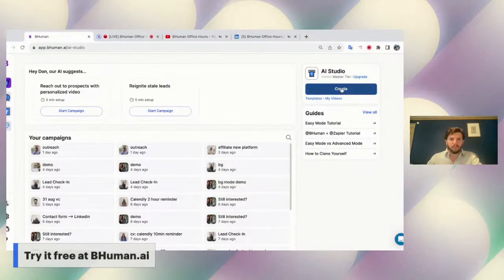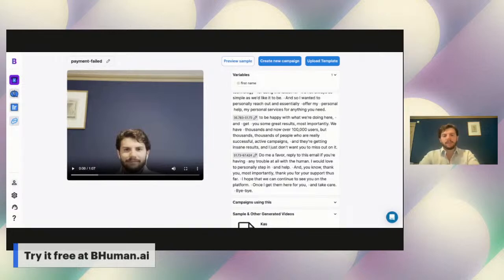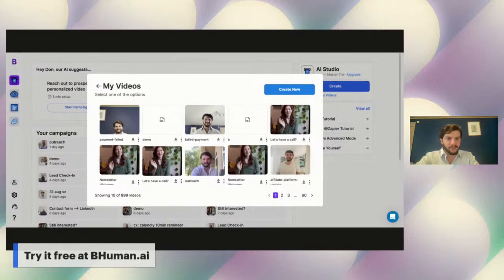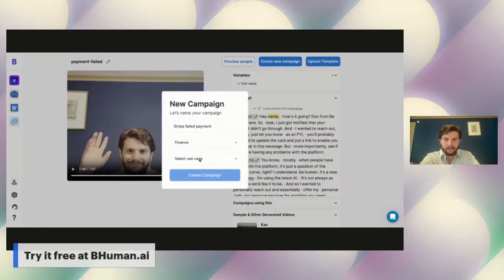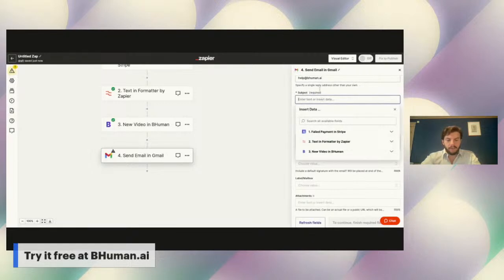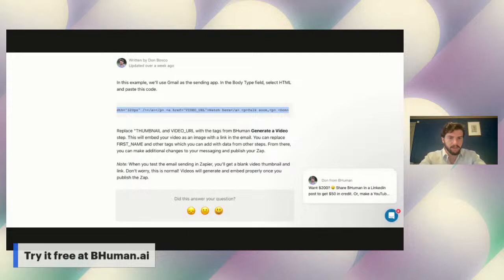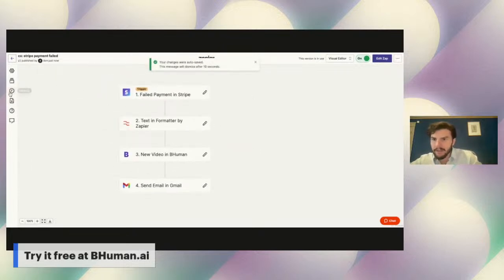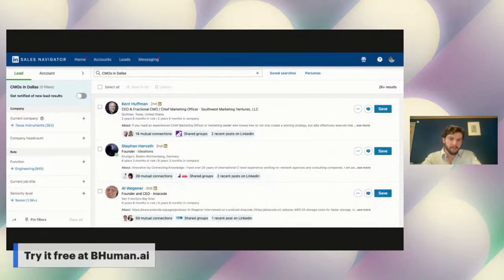BHuman Office Hours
Join our founder for an hour each weekday in this new series of live streams -- BHuman Office Hours. Ask questions, brainstorm new ideas, or just work alongside us in this hour together!